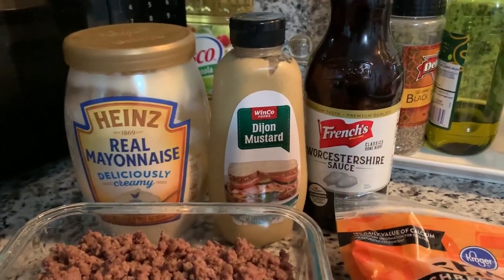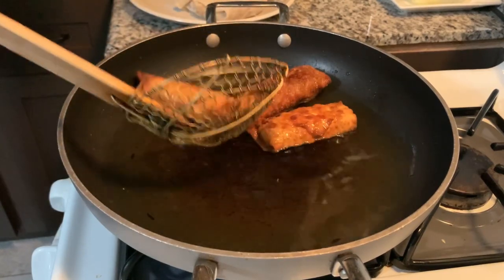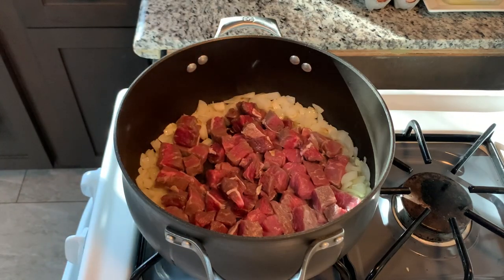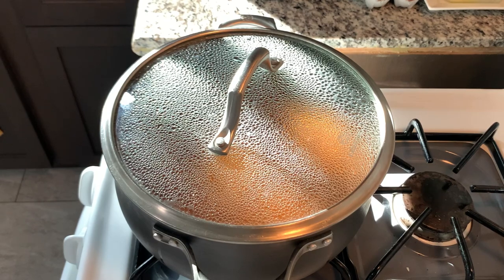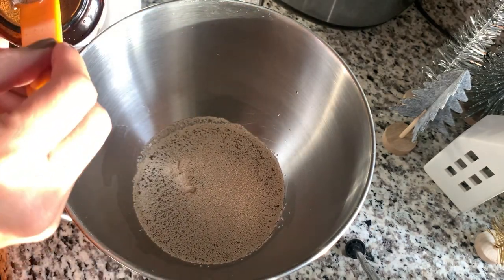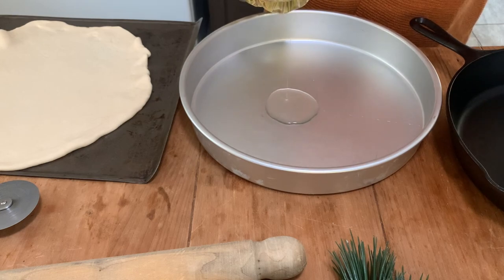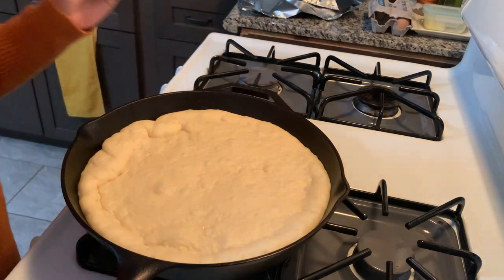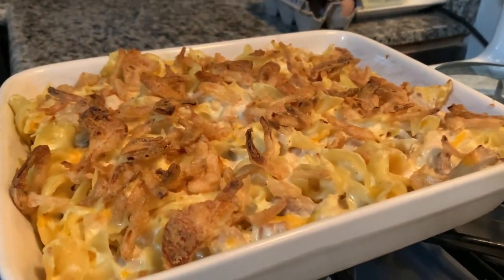Meals of the Week #2 | What's For Dinner | Cook With Me | Family Dinner Ideas | Simply Honest Living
** Which meal would you want to make first? 😃 **

Need some family meal inspiration? I’m sharing our meals for the week for our family of three. Enjoy! ❤️

~Rachelle

MONDAY: Cheeseburger Eggrolls (0:00)
TUESDAY: The Best Chili You Will Ever Taste (5:47)
WEDNESDAY: Korean Barbecue-style Ground Beef (11:55)
THURSDAY: Copycat Pizza Hut Pan Pizzas (14:12)
FRIDAY: French Onion Chicken Noodle Casserole (25:01)

Welcome! After 20 years of working outside the home, I've switched gears and am a newish SAHM to my teen son, and wife of 18ish years to the hubs. I like to keep things simple and honest while sharing my heart and my home, so if you need meal ideas for own family, then settle in, get comfy, and SUBSCRIBE to become a part of our little community.

Be well and I'll see you in my next video!!

XOXO,
~Rachelle at Simply Honest Living
* MEALS * VLOGS * HAULS *

Wusthof Santoku Knife
Chef's Planet Oven Gloves
Lodge 12” Skillet
OXO Good Grips Chef's Squeeze Bottle Set
Ninja Air Fryer, 4 quart
Lakanto Monk Fruit Sweetener

KeepJoy Hanging Laundry Hamper

Dog Belly Bands (Male Dogs)